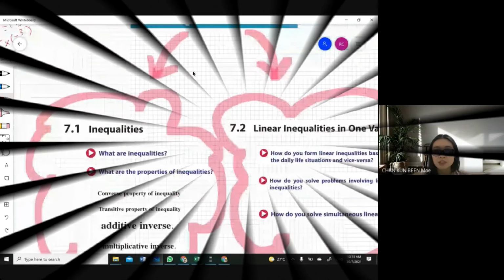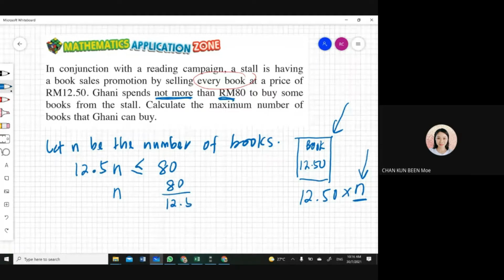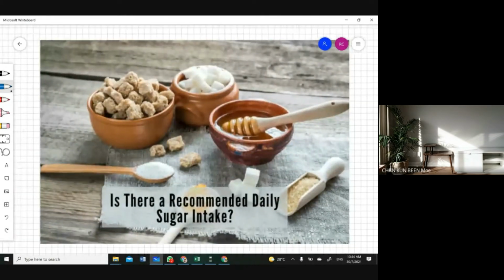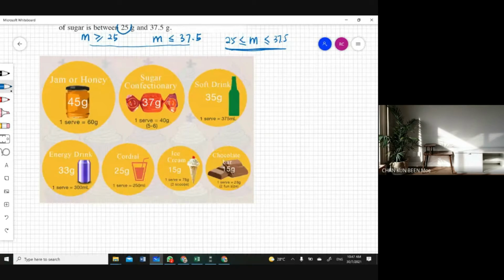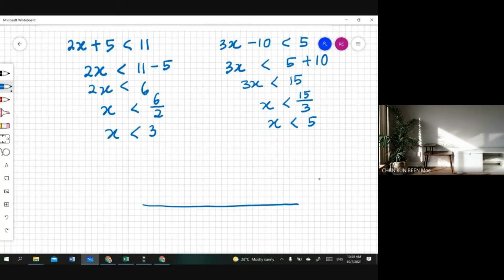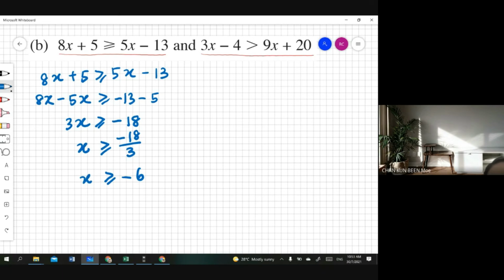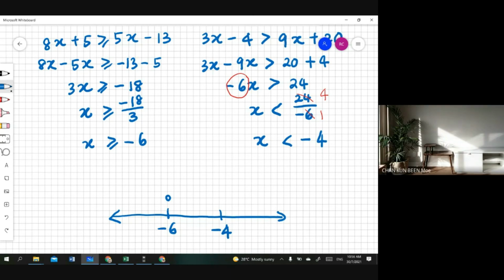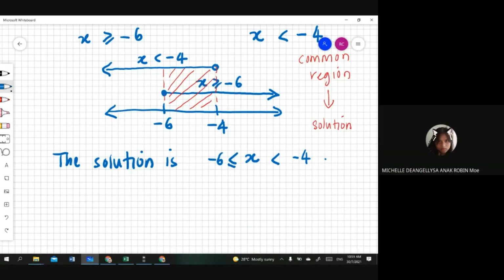Mathematics Form 1 Chapter 7 Linear Inequalities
This video is about 7.2 Linear Inequalities in One Variable (Part 2)